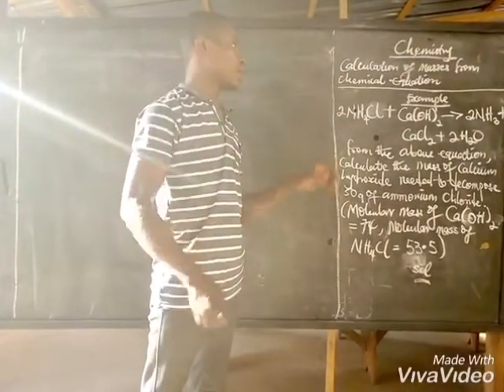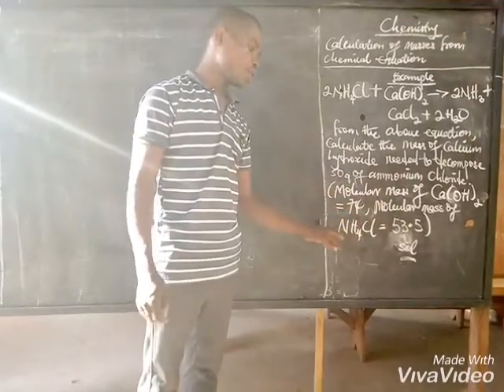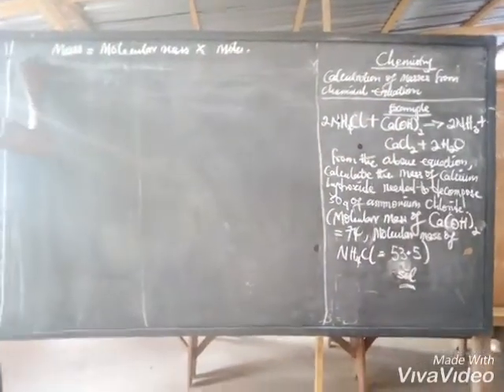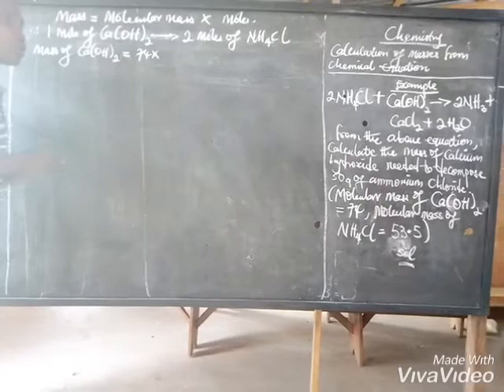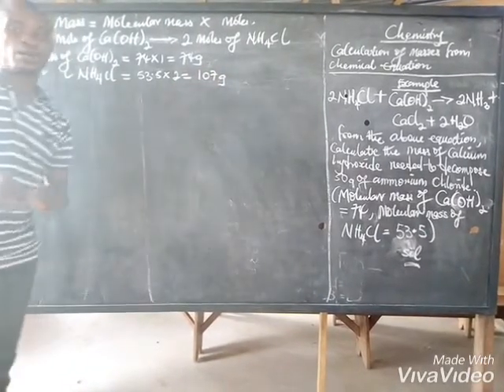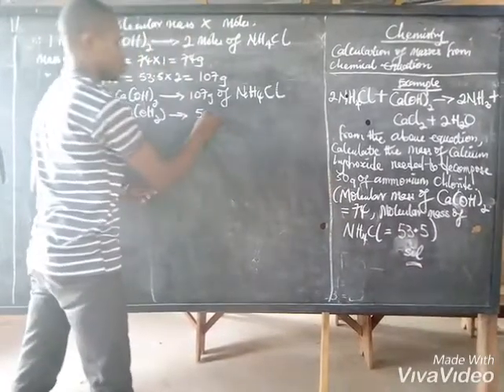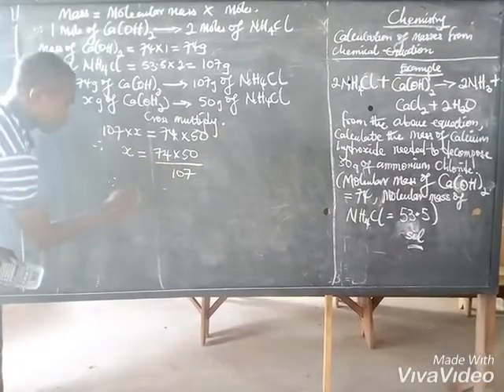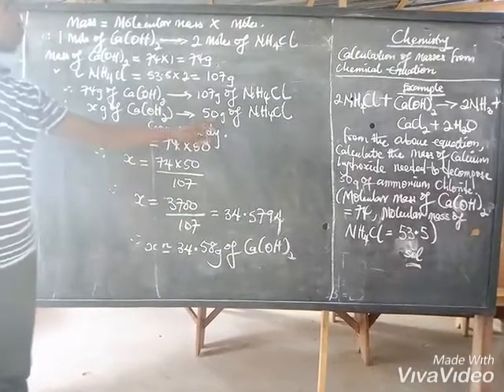Calculation in chemical equation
this video disclose the calculation of masses of the products and reactant from a chemical equation...